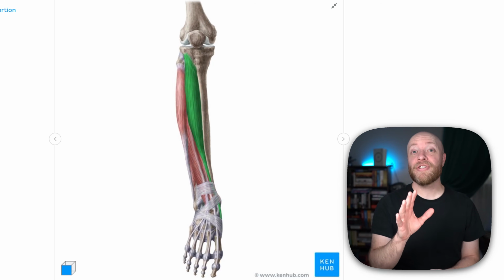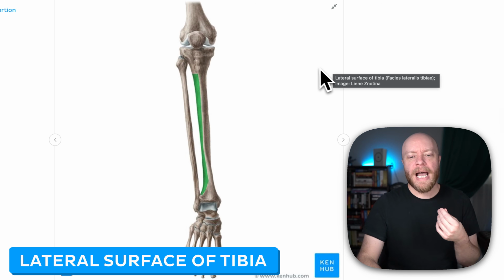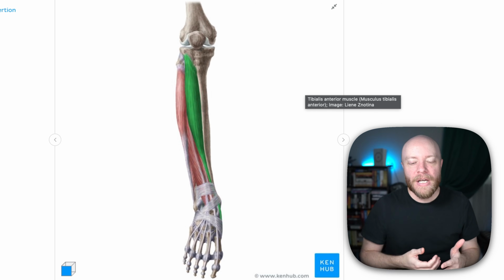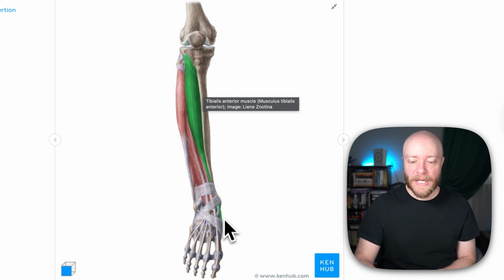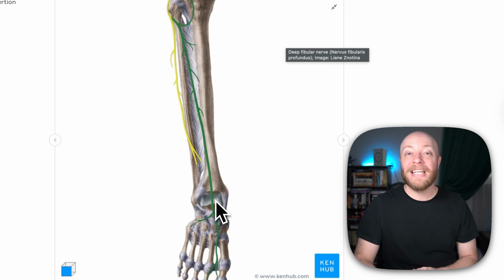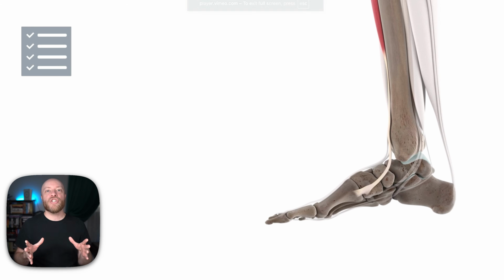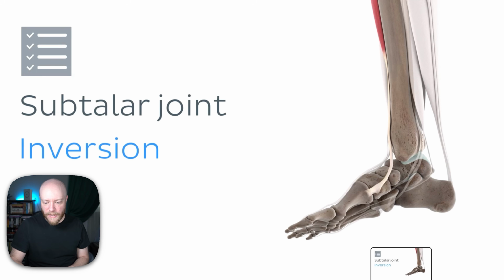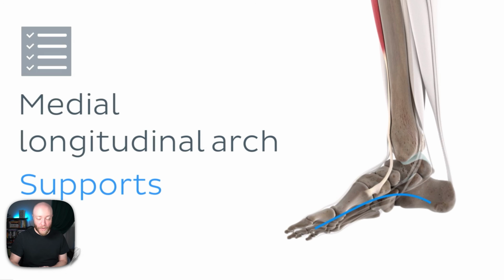Tibialis Anterior Muscle Anatomy: All you need to know!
Explore the tibialis anterior muscle, crucial for foot dorsiflexion and ankle stabilization. Learn its origin, insertion, function, and innervation in this anatomy dive. Ready to learn more?

Get your hands on the physical Kenhub Atlas of Human Anatomy and download a FREE sample

Oh, are you struggling with learning anatomy? We created the ★ Ultimate Anatomy Study Guide ★ to help you kick some gluteus maximus in any topic. Completely free.

Want to test your knowledge on the muscles of the leg? Take this quiz

Read more about the tibialis anterior muscle and discover how this key muscle plays a vital role in stabilizing your movements and preventing injuries

For more engaging video tutorials, interactive quizzes, articles and an atlas of Human anatomy and physiology, go